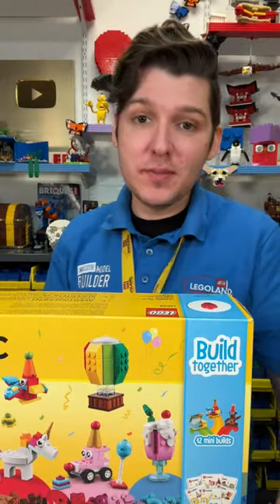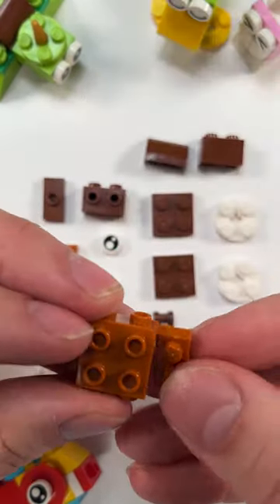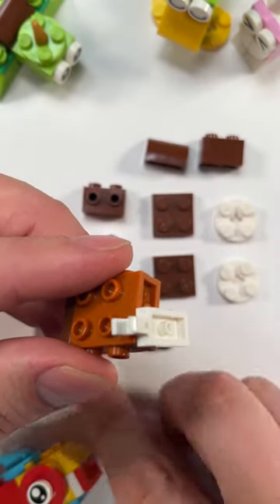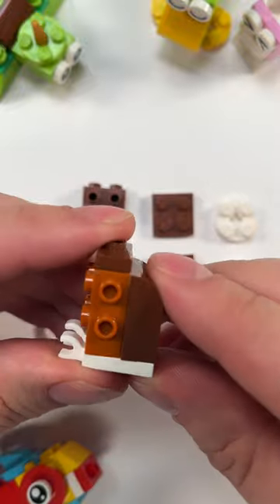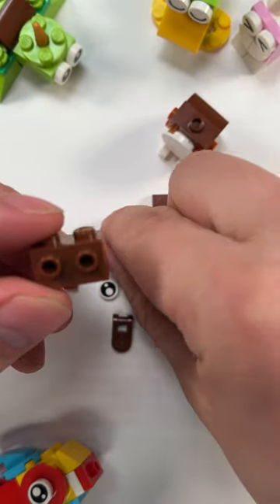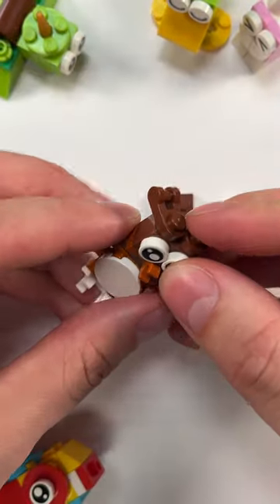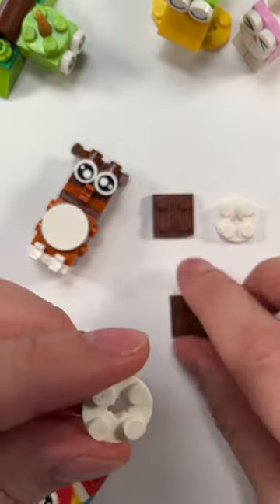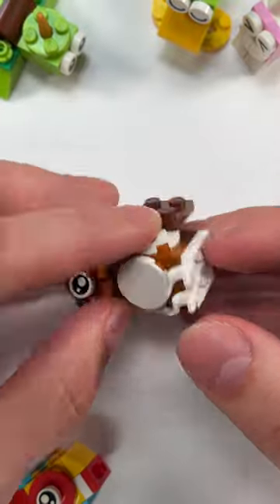LEGO Build Tutorial - Lil' Owl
This build only uses pieces from set #11029.